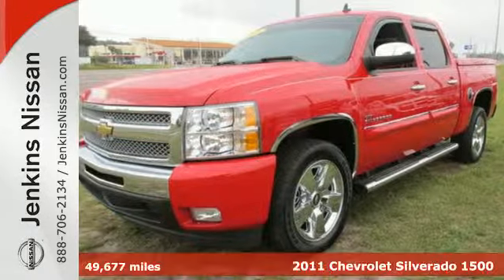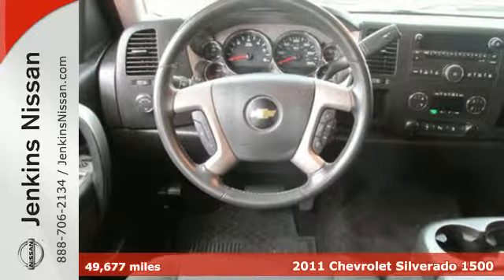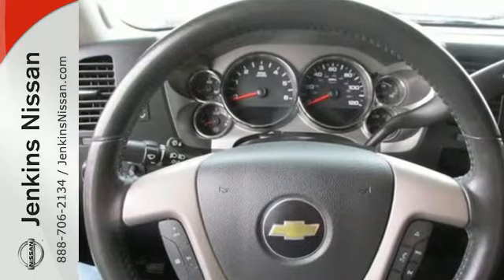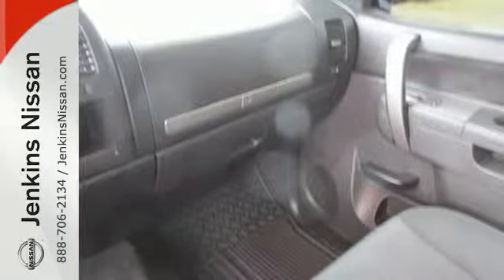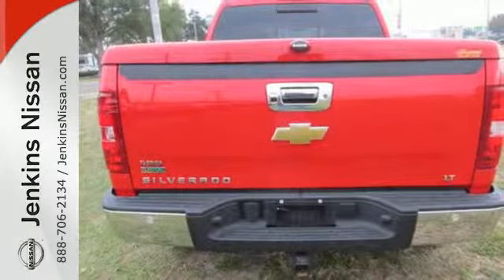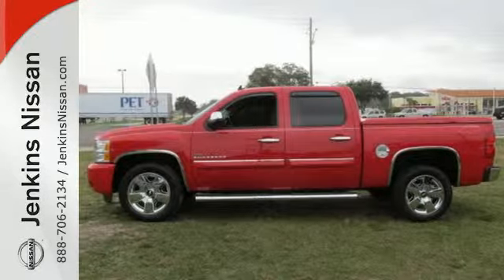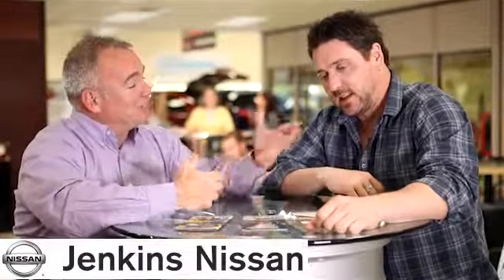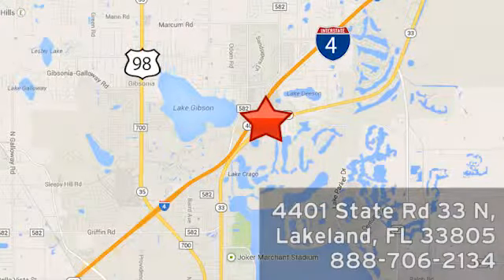2011 Chevrolet Silverado 1500 Lakeland Tampa, FL 14P507A - SOLD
Year: 2011
Make: Chevrolet
Model: Silverado 1500
Trim: 2WD Crew Cab 143.5 LT
Engine: 5.3 L 8 Cyl. Cyl.
Color: RED
Mileage: 49677
Stock #: 14P507A
VIN: 3GCPCSE09BG337260

Address:
401 State Rd 33 N